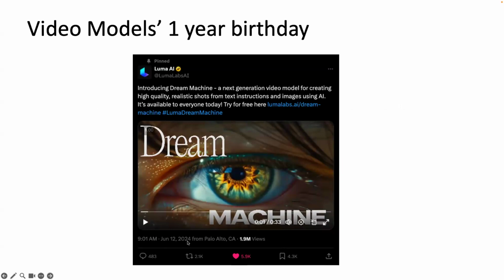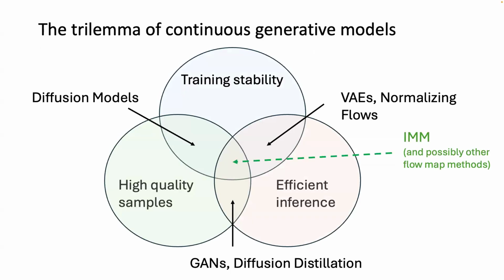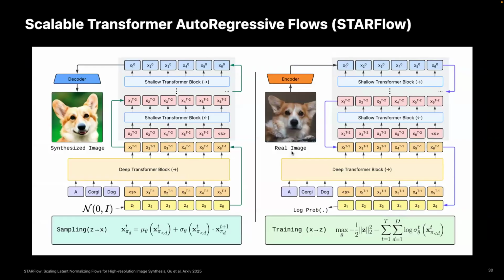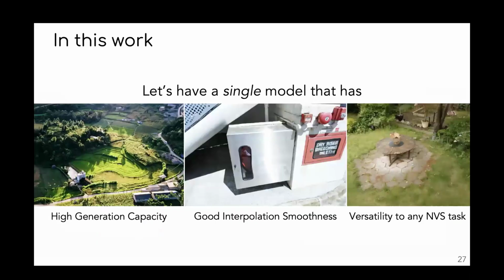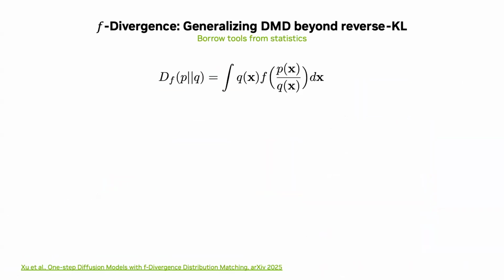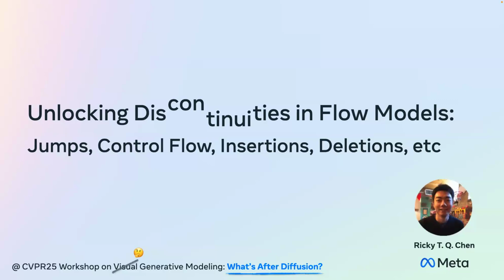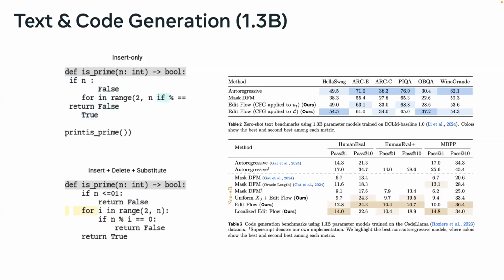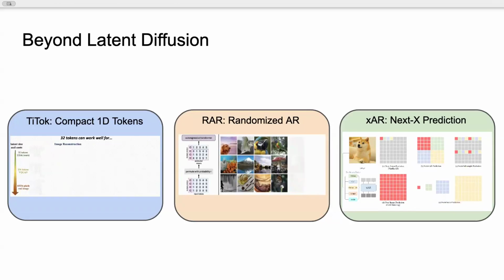Visual Generative Modeling workshop@CVPR2025, afternoon session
Visual Generative Modeling workshop, CVPR2025, afternoon session. Speakers: Jiaming Song, Jiatao Gu, Varun Jampani, Arash Vahdat, Ricky T. Q. Chen, Liang‑Chieh Chen.